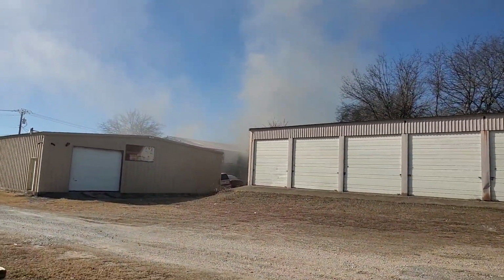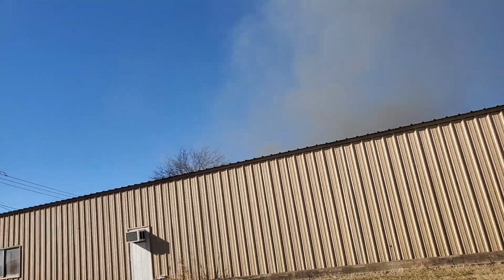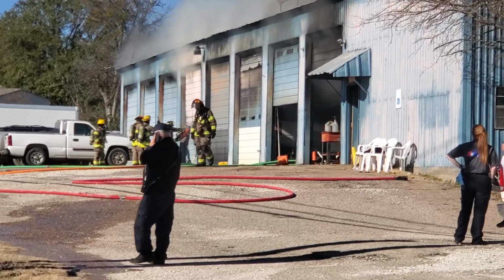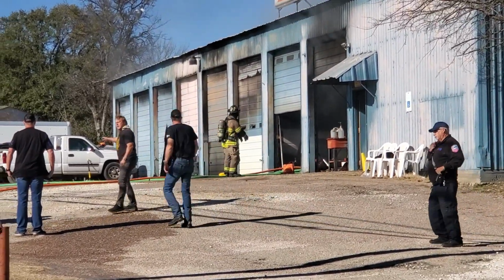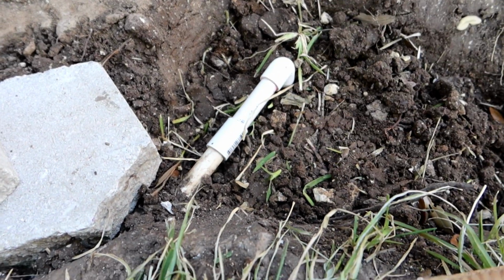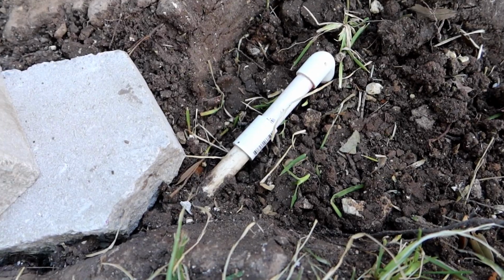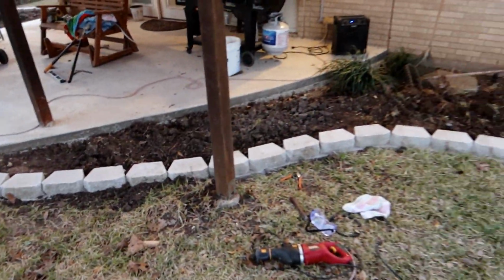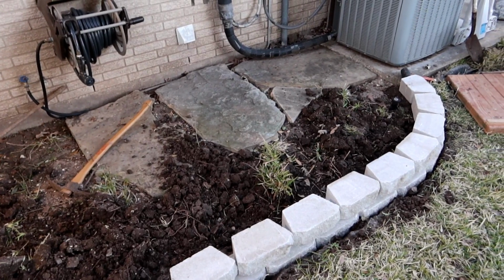It's A Nice Day To Be Outdoors Let's Prepare For Spring (Part 2)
It's A Nice Day To Be Outdoors Let's Prepare For Spring (Part 2) - Escaping The Mouse - ETM-696
Today I finished up the brick laying for the planter and had to deal with a little  sprinkler repair because I hit another sprinkler line.  And at the end of the day, I had an unexpected visitor.